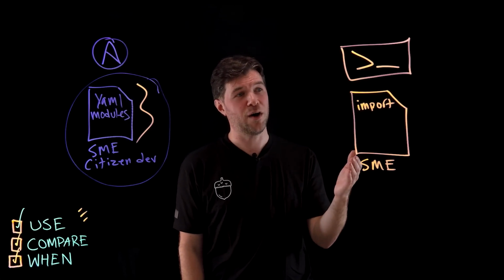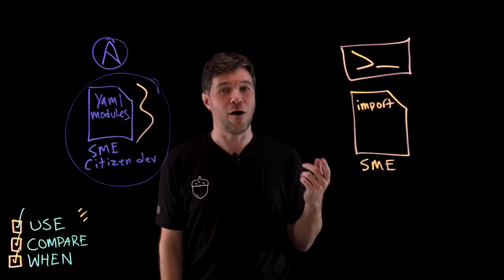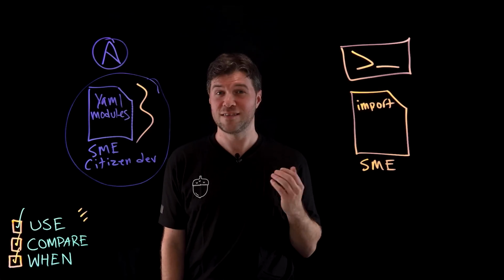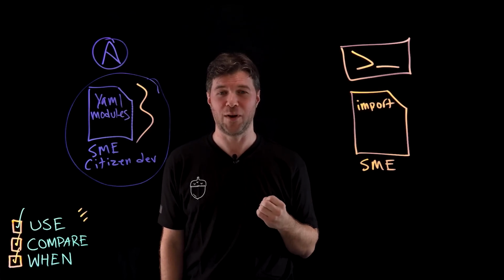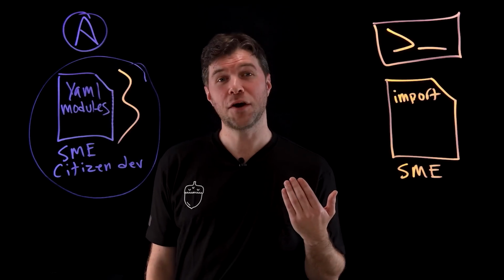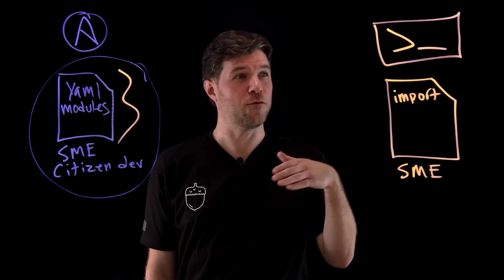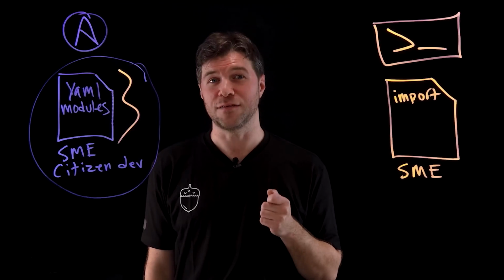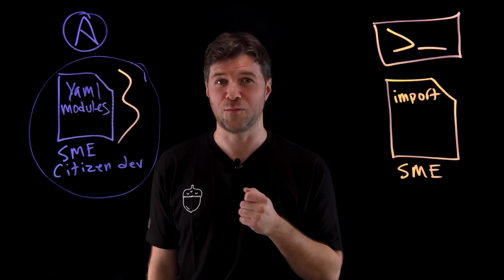Ansible vs. Python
So, you need to create a new instance of a virtual machine, install your application, and set it all up on a public cloud provider. You could use a Python script to do that, or maybe an Ansible playbook - but which is better, and what are the capabilities of each that might make it a good fit?  In this video, Colin McNaughton walks us through that scenario & explains why each of them is a valuable tool & which one might be the best solution.